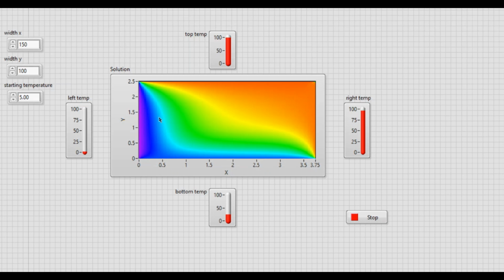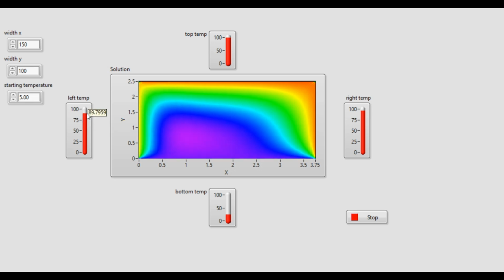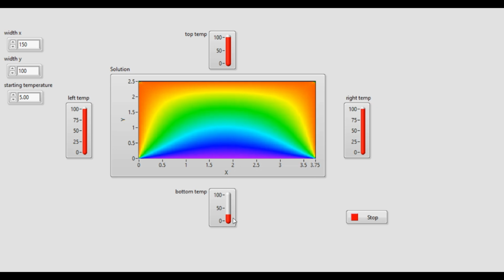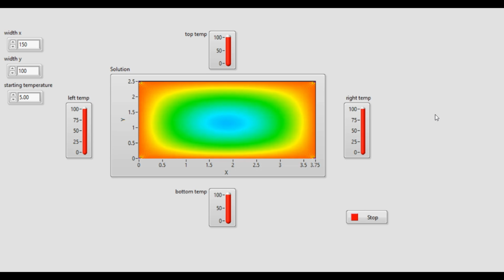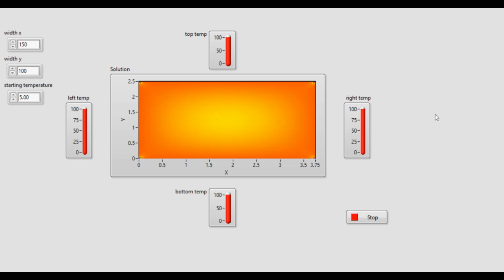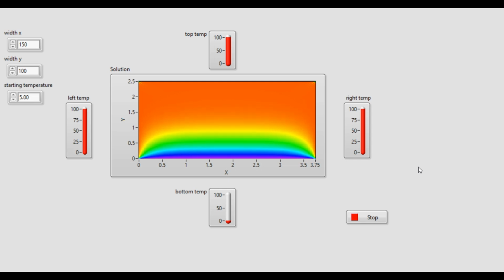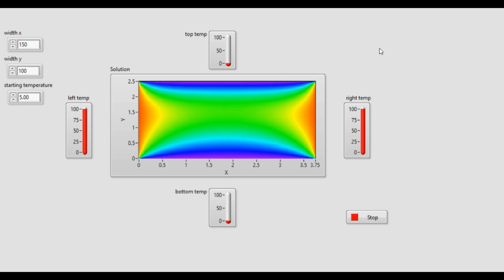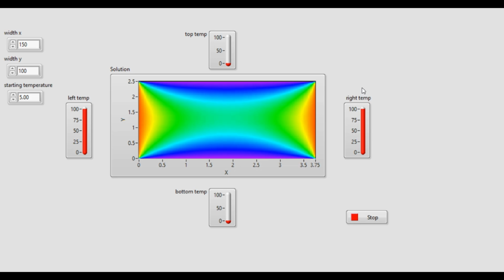Simulating Heat Distribution in a Metal Plate